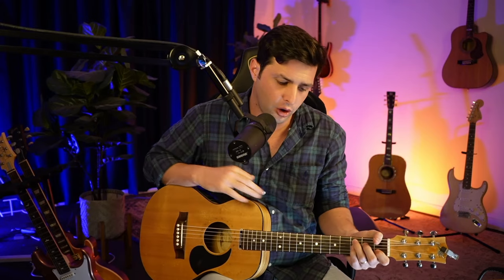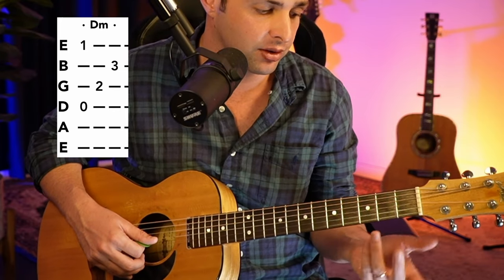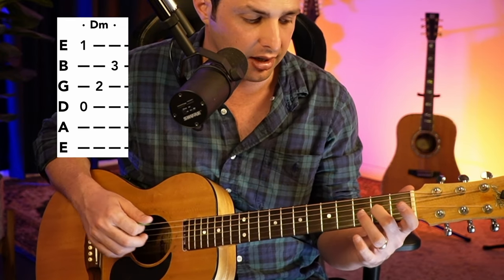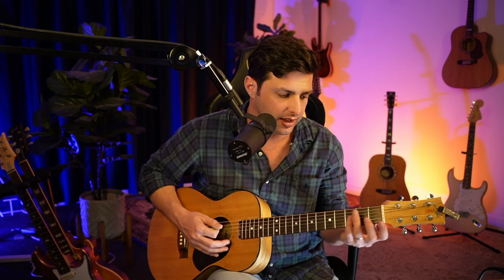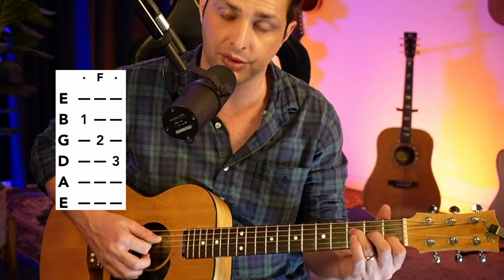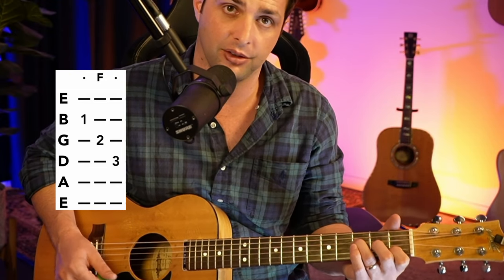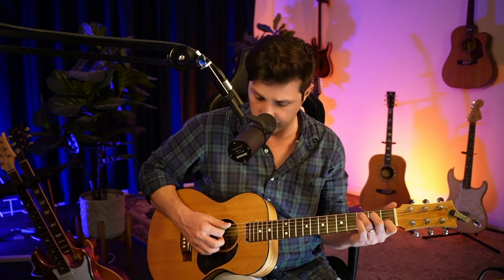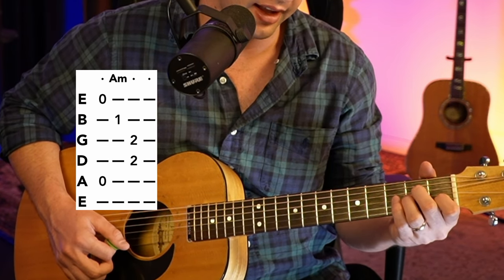How Play F and D minor Chords while Learning John Mayer